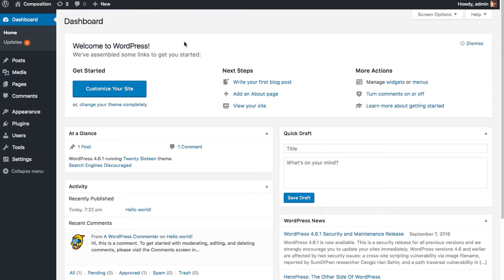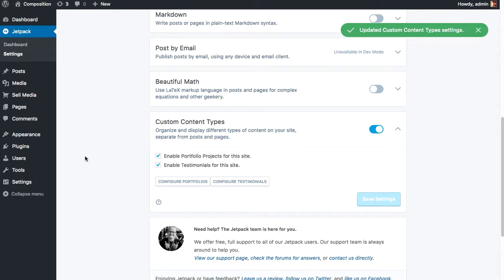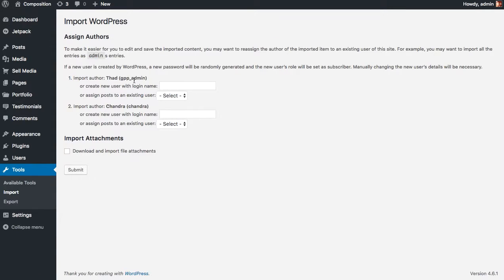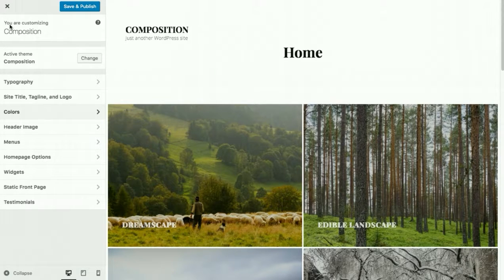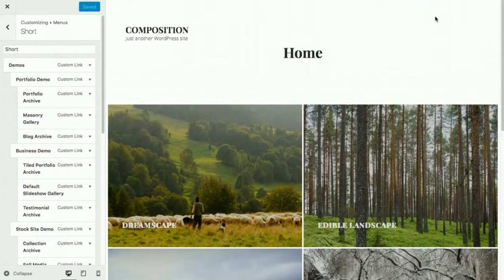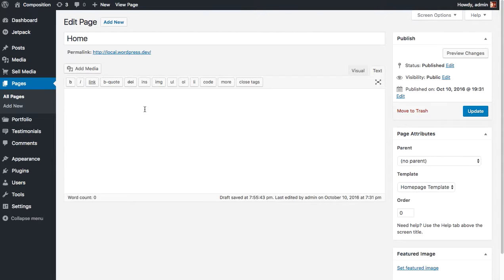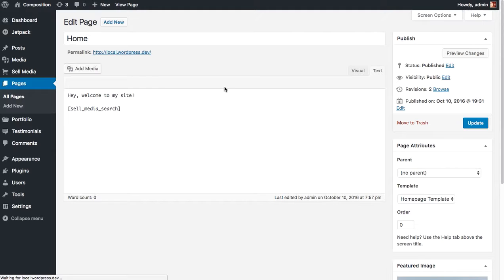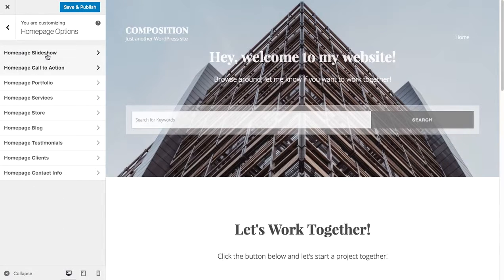Composition WordPress Theme Installation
In this tutorial, you'll learn how easy it is to customize the new Composition theme for WordPress.